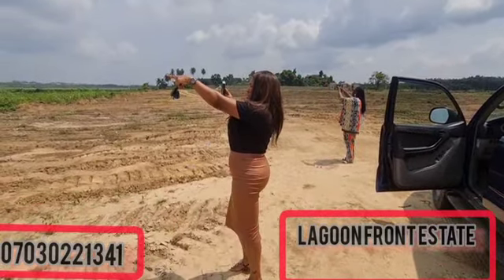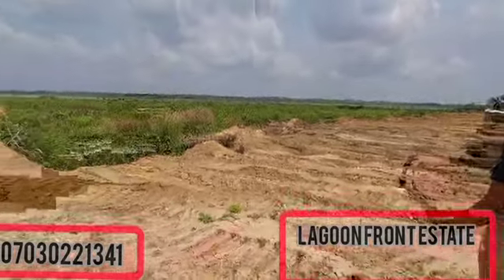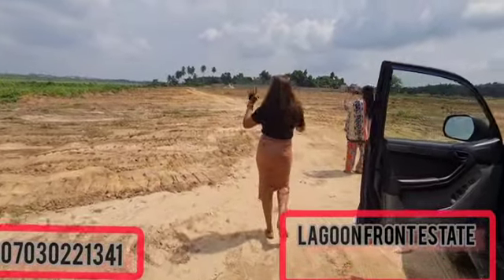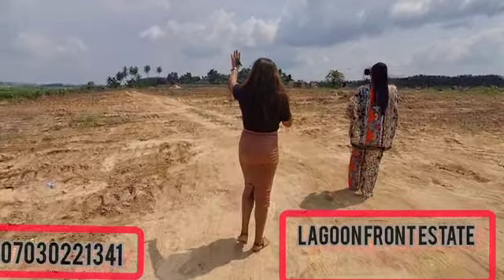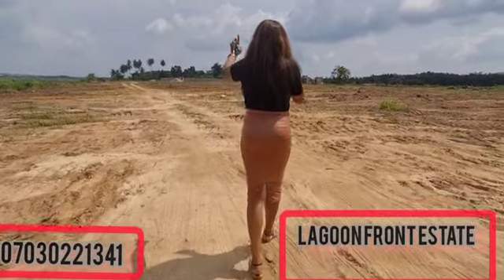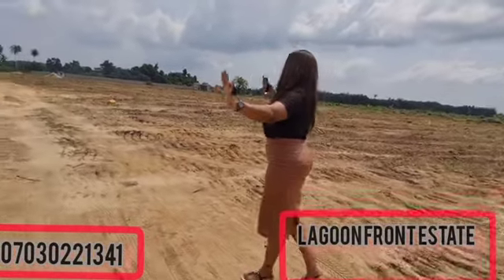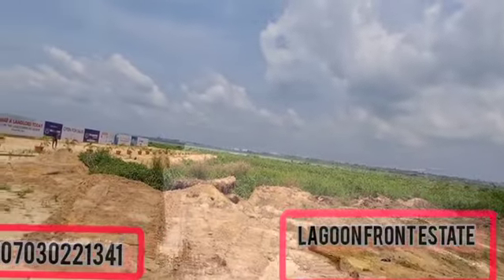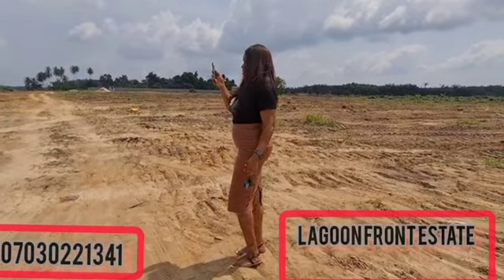lagoon front Estate, epe Lagos Nigeria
Enjoy the extension of the price increase Alert on the lagoon front estate.

You asked for it and we deliver to you!!!

Why haven’t you grabbed this golden opportunity yet?

This Estate is sitting right in front of the POPULAR ALARO CITY( 2000 Hectares of land) with a whole lot of development happening there.

You can get a full plot of land there with just N7.5M  or half plot with N4.5M

Tittle: Government Allocation & C OF O

Location just 5min before the Epe Roundabout

This property will most definitely appreciate to 25million before March 2022

This property promises to have a JETTY of its own and Even a commercial hud

So if you would also love to get a commercial plot . A commercial plot is going for N10million ... it is    Facing the lagoon directly

N500,000 only is the initial deposit and you can now spread the balance for up to 18months